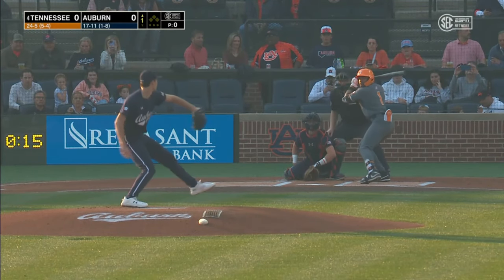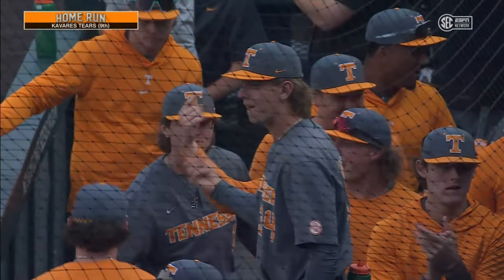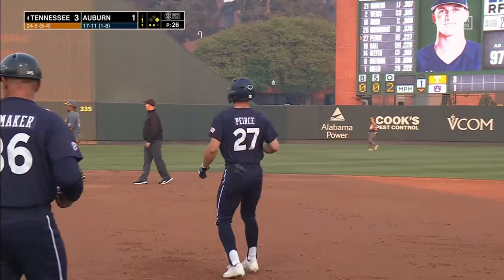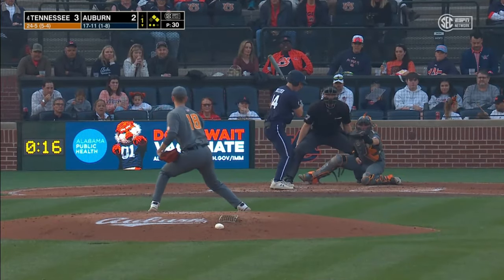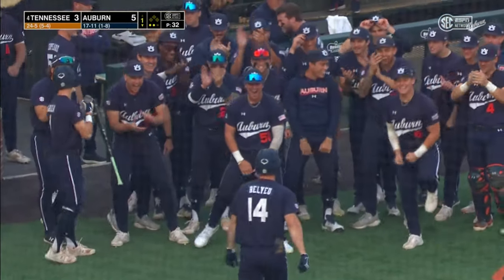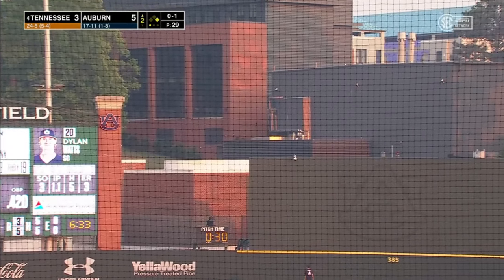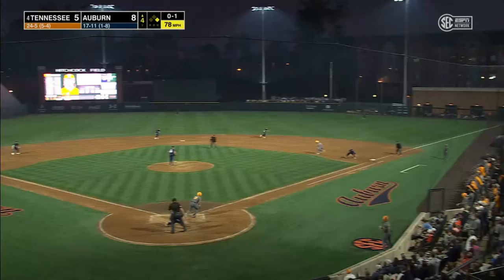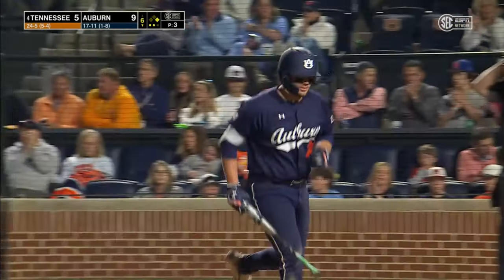#4 Tennessee vs Auburn Highlights | 2024 College Baseball Highlights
Tennessee Baseball and Auburn Baseball played the first game of their 3 game series in the 2024 College Baseball Season.